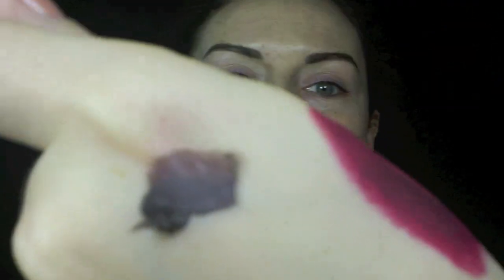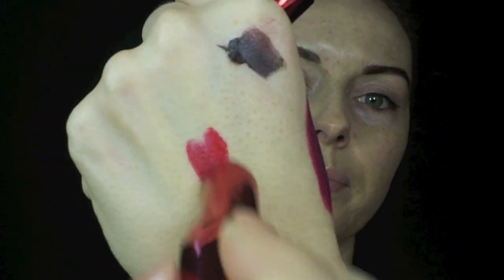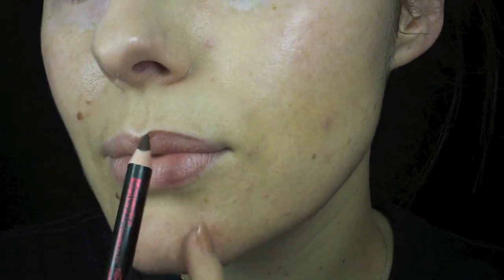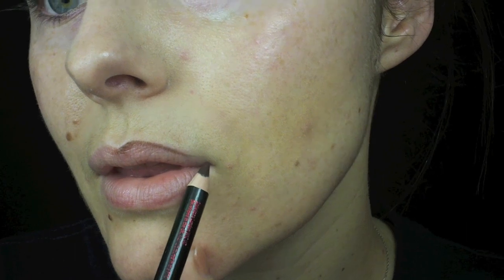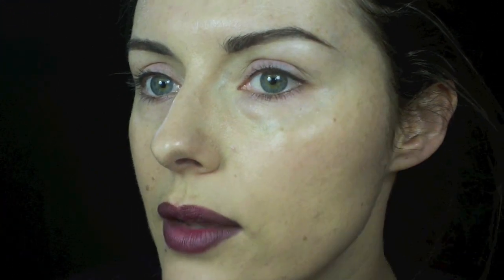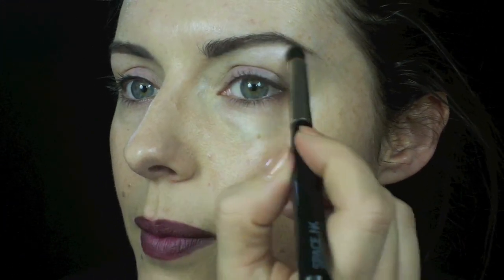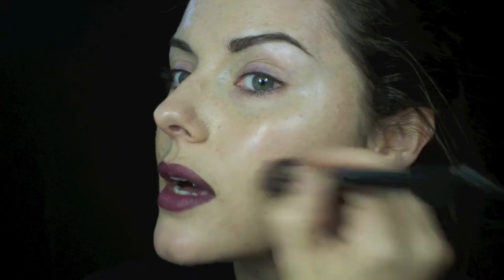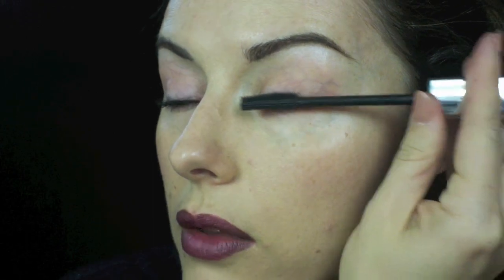ROONEY MARA...Red Carpet makeup Look!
HI... Happy new year to you all!

This is the first video of a series of celeb looks I liked over the past year...

My first Look is of Rooney Mara, The star of 'The girl with the dragon tattoo' This is a publicity shot I was inspired by and the reference is on the blog

Feel free to recommend your favorite look over the past year and I may just create it for ya... ;)

Products used
Gisele Brown pencil
Raspberry lip colour
Brown gel liner
Ready to wear foundation no 1
Sweet kiss eye shadow
Shine stopper loose powder
Butterscotch blush
Supermodel mascara
Paw paw ointment (Vaseline)